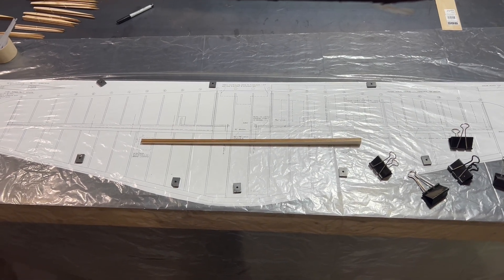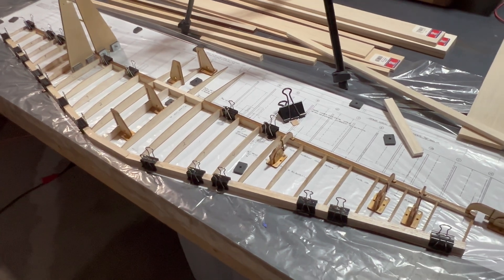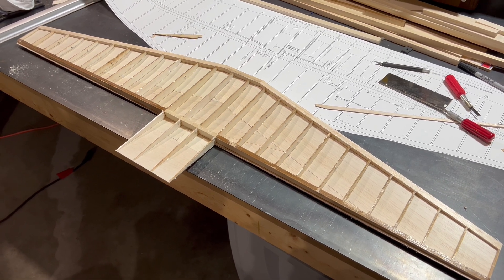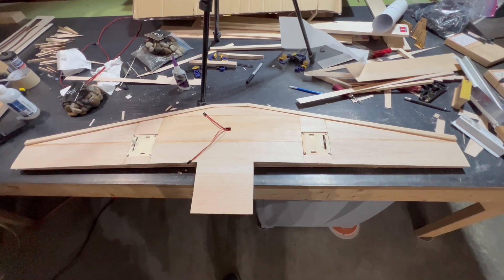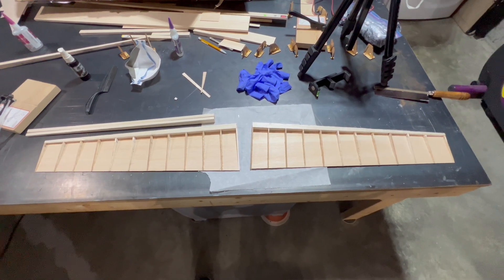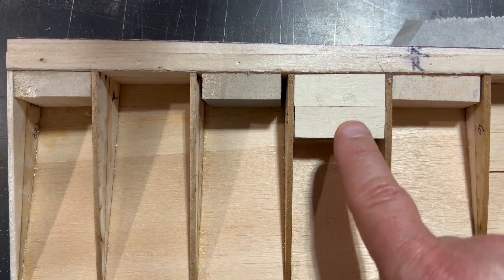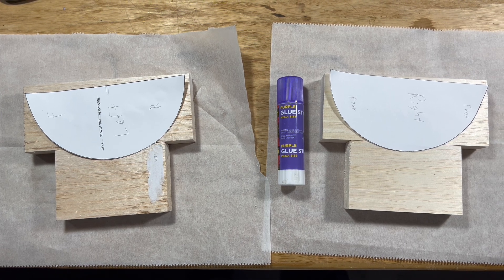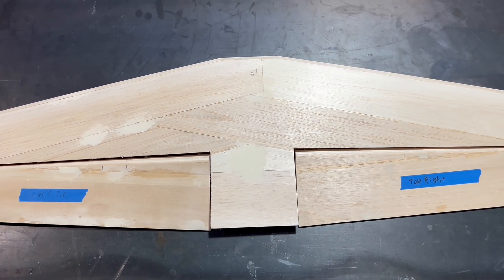Building the Don Smith B-17 Part 1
In this video, I provide a description of how to assemble the horizontal stabilizer and the elevators for the Don Smith B 17.

If you would like to purchase this kit, please visit precision, cut kits at the following address: